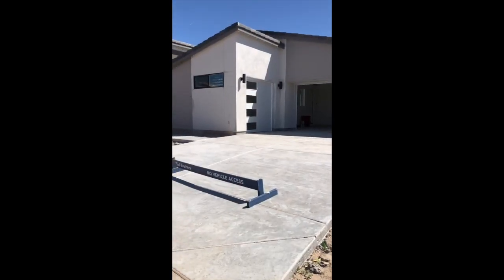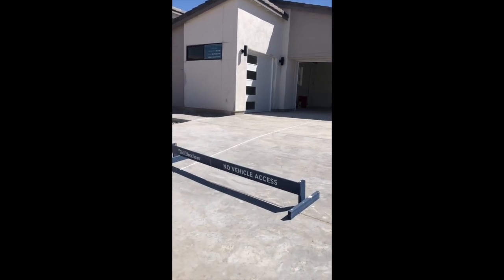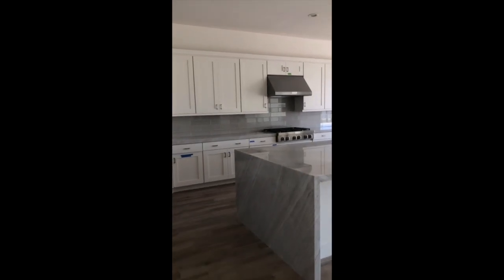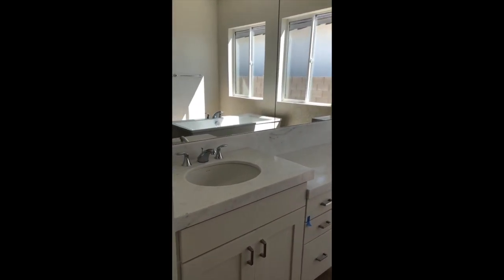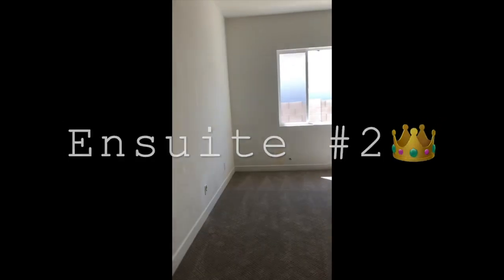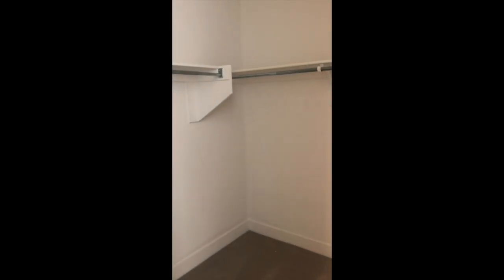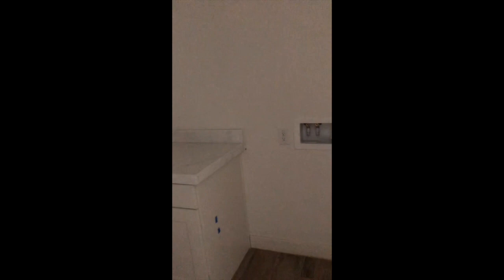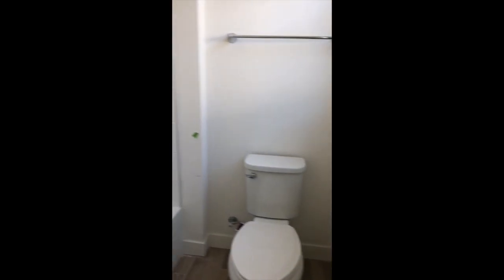"Take a Sneak Peek Inside this Incredible Luxury Home before the finishing touches are complete!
This luxury home near Phoenix, AZ, is still in the final stages of construction, so don't miss your chance to tour it before the finishing touches are complete!

This is one property you don't want to miss – it's a modern design combined with incredible builder incentives that makes it a can't-miss property. Don't wait, tour this luxury home today!

Toll Brothers Triana Modern Home:
3 bedrooms, 3 bathrooms, 3 car garage with 3,310 square feet.
With incredible builder incentives the sale price is $974,995!
Builder says it will be ready for a May 2023 move in.

If you are considering moving to the Phoenix area and need help finding a home in this demanding market, allow me to help. There are a lot of homes to choose from,  new construction to resale.

Our services are completely Free. As a Buyer's Agent, we get compensated by the builders & Sellers. We are looking forward to serving you!